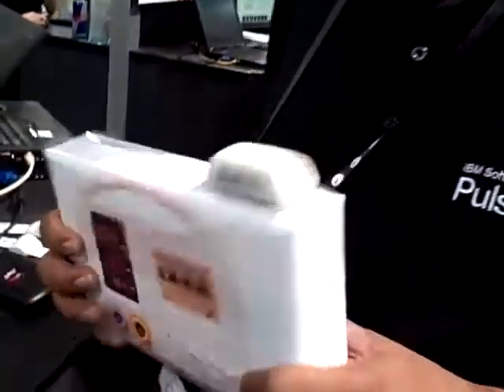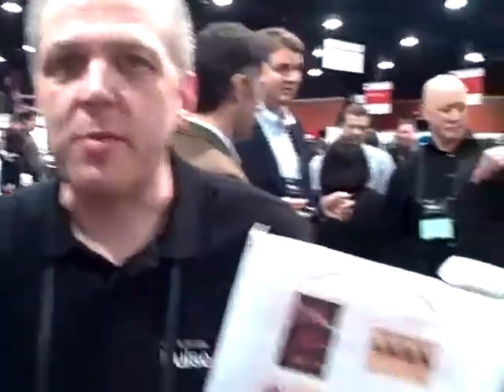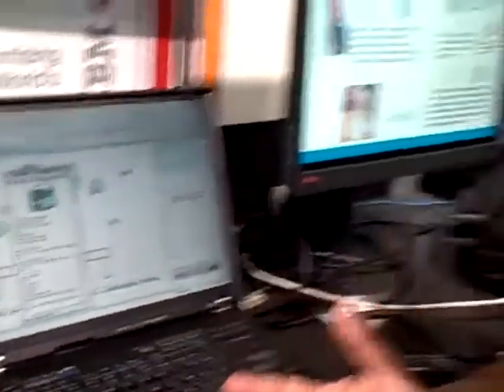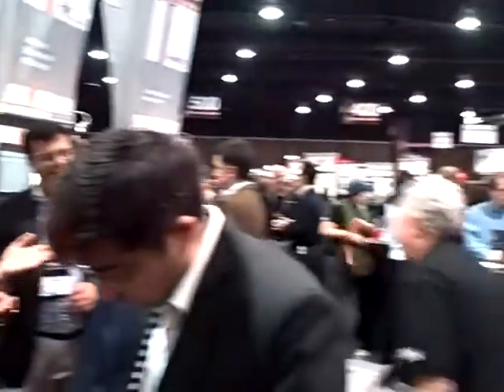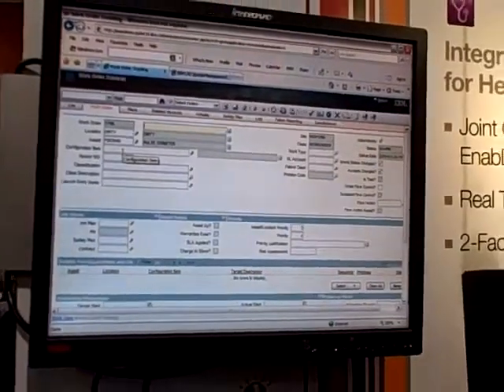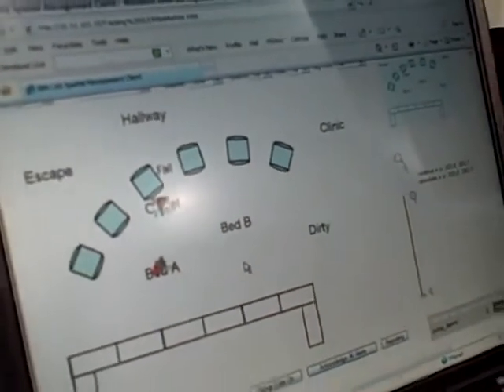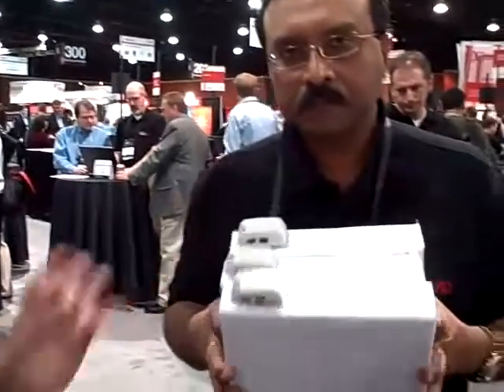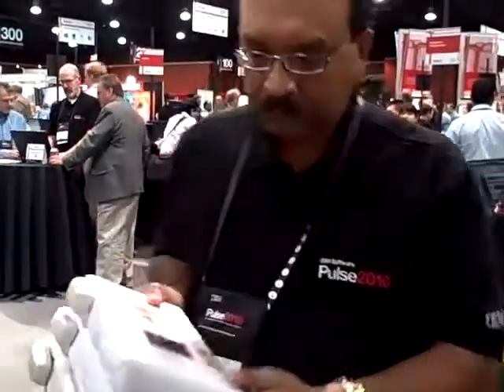IBM Maximo for Healthcare Pulse 2010 9:51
Leading solution for real-time asset location for healthcare